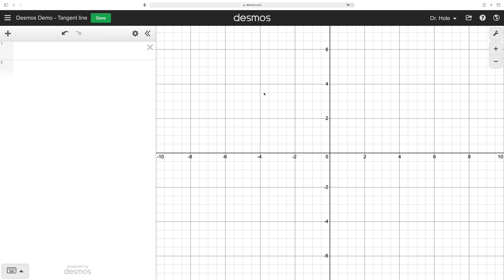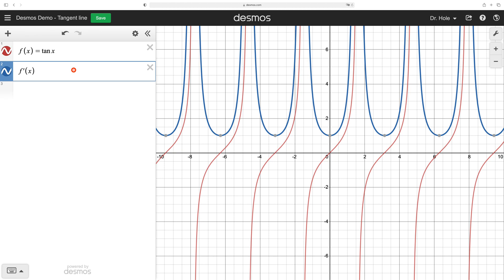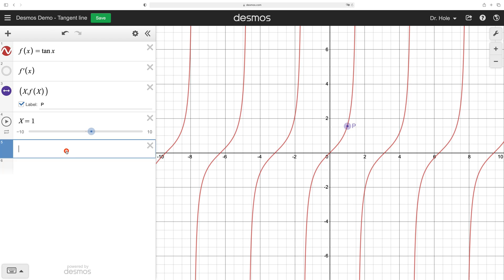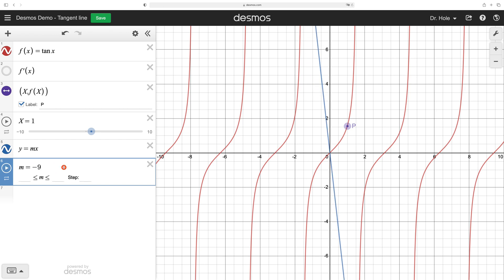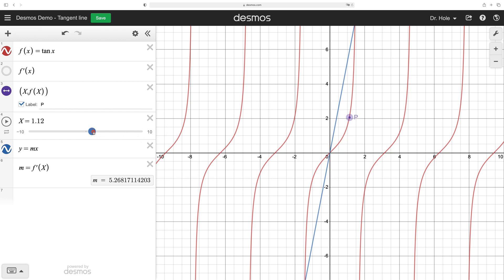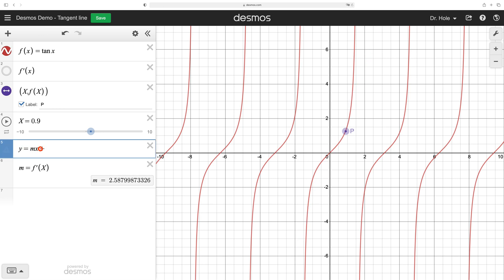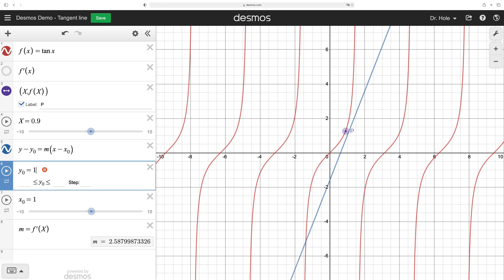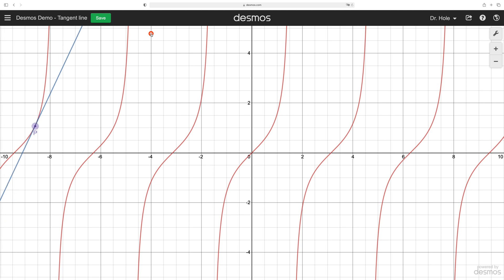Desmos Demo Tangent Line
Desmos demo on plotting a tangent line